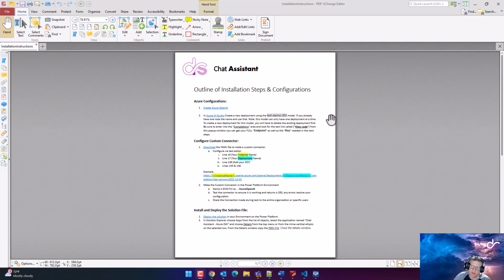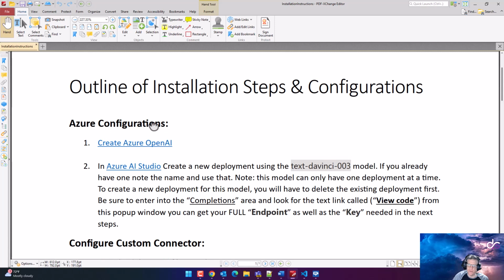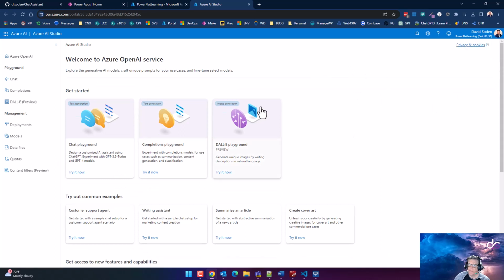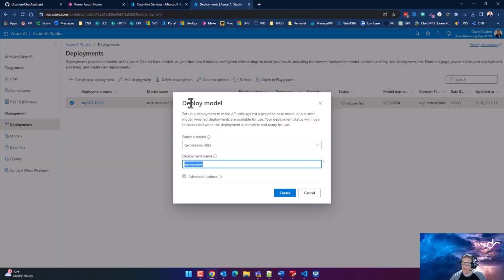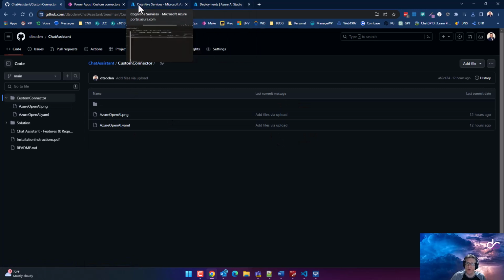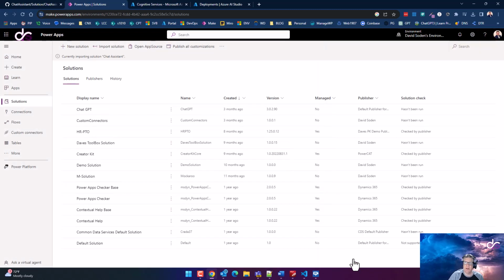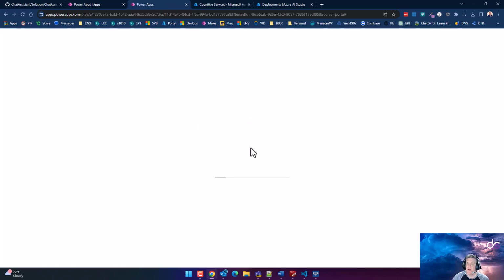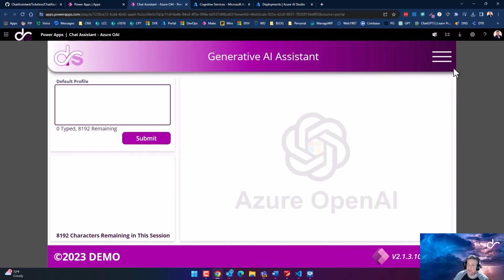Chat Assistant Installation Video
In this video I will cover the installation of a Chat application written in Power FX Canvas , on the Power Platform. THis uses Azure Open AI Service and my GIT Repo located